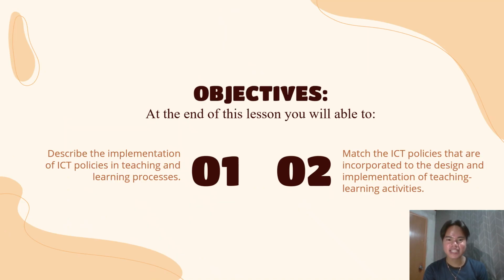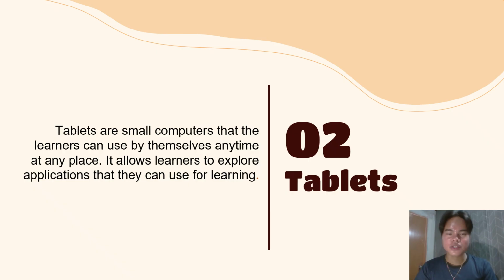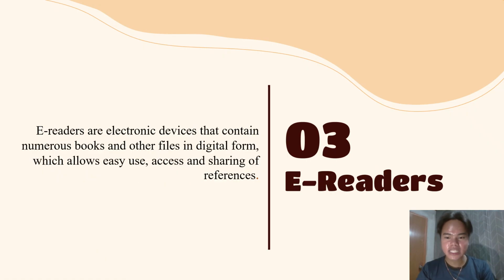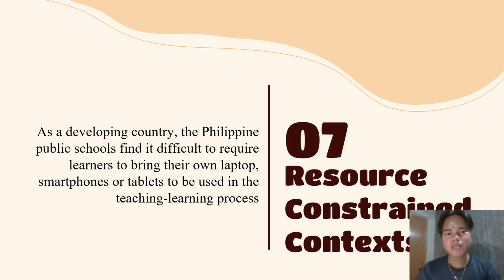Jewel C. Damaolao- TTL 1